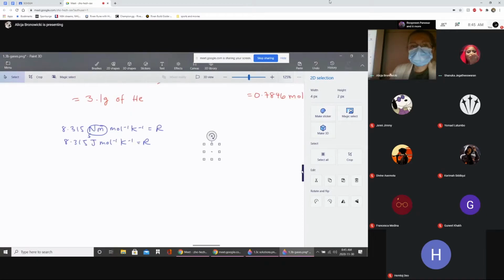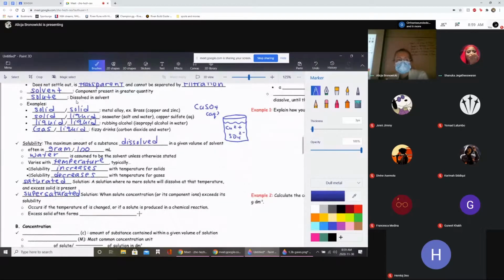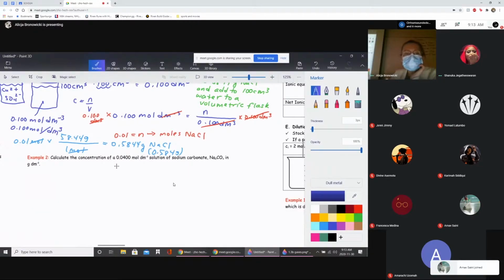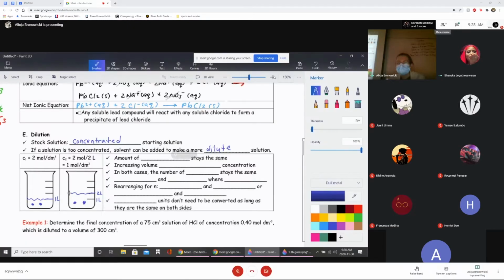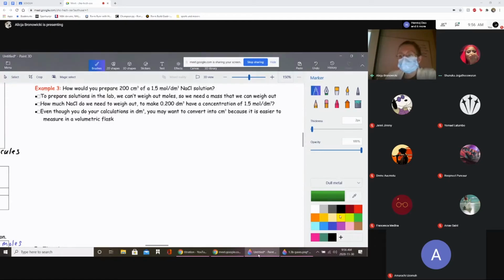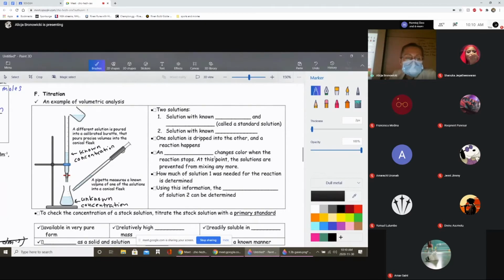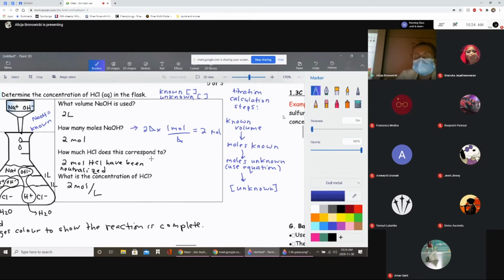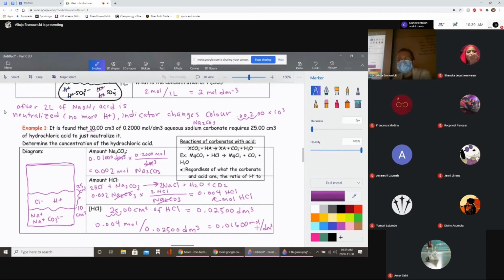IB Chemistry Lesson 1.3 C